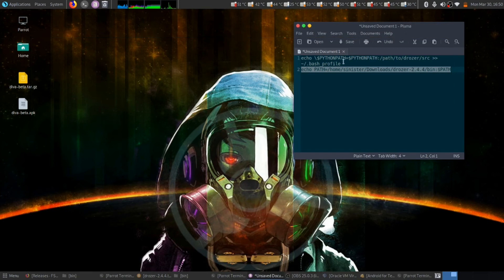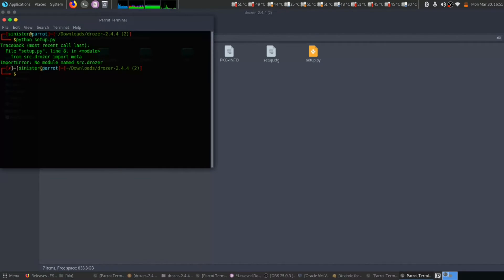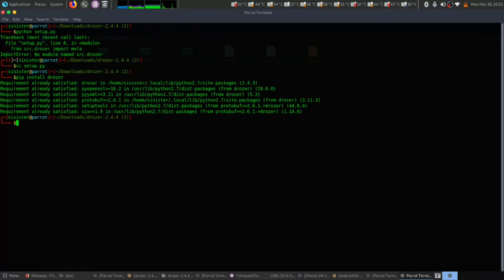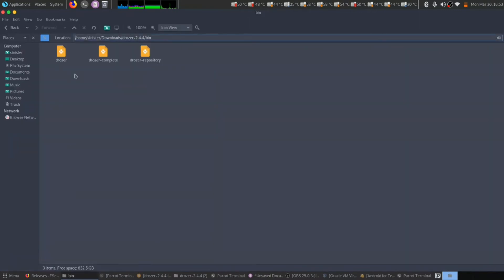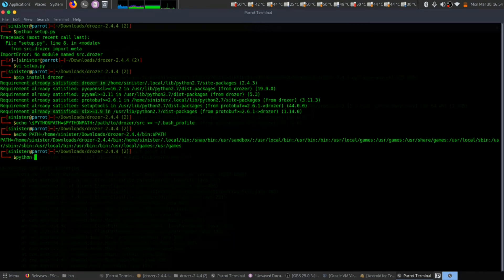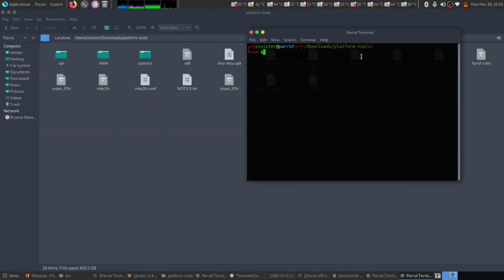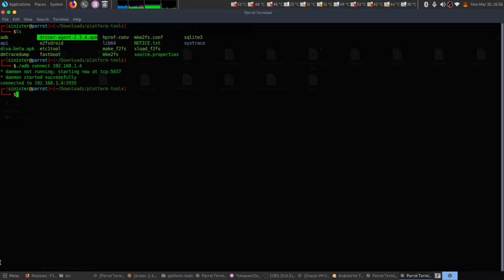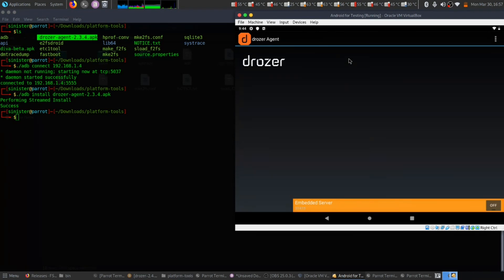How to Install Drozer in Linux